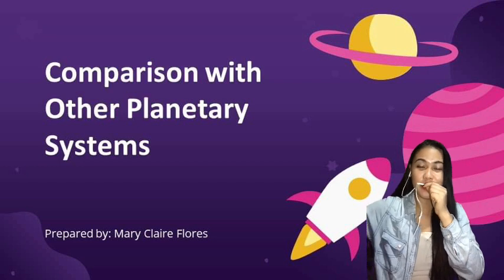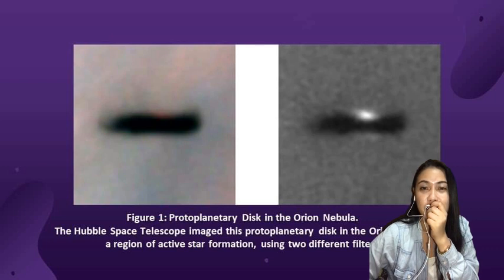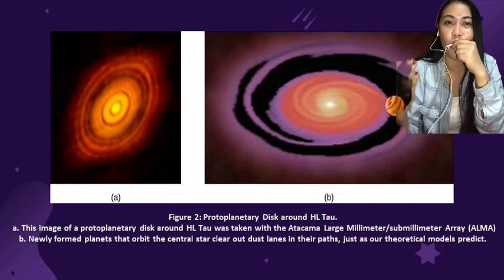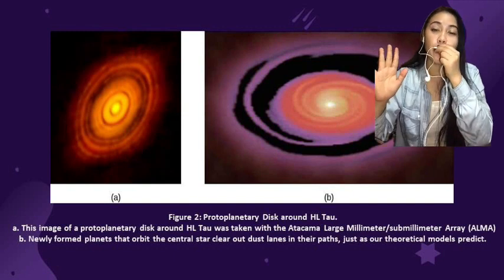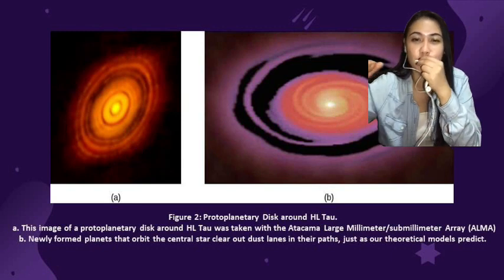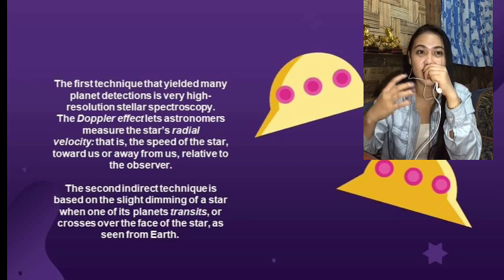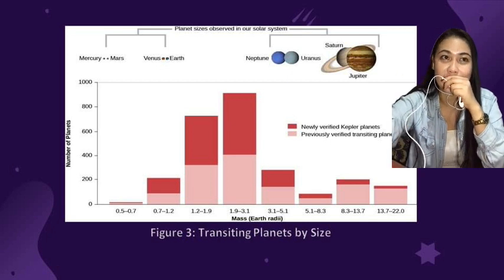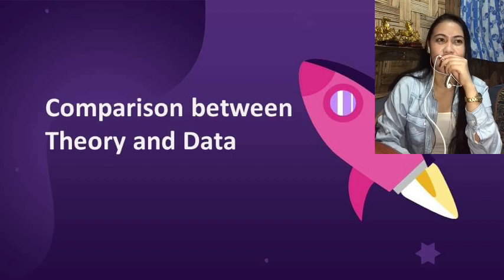May 23, 2022